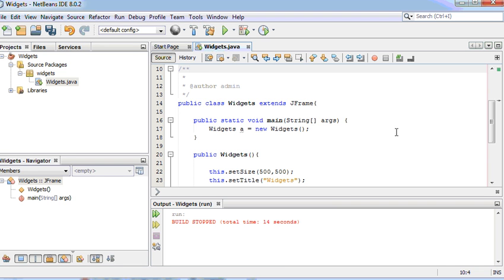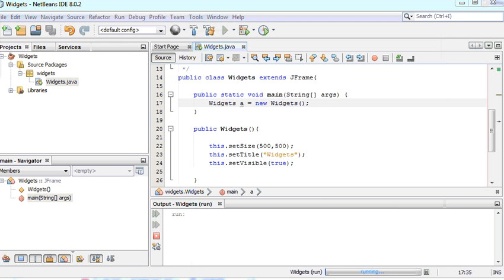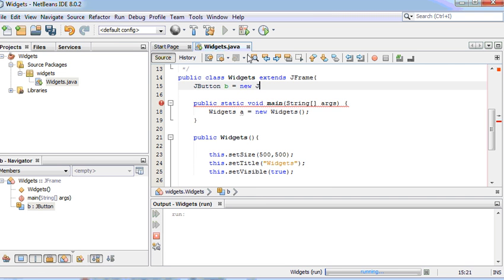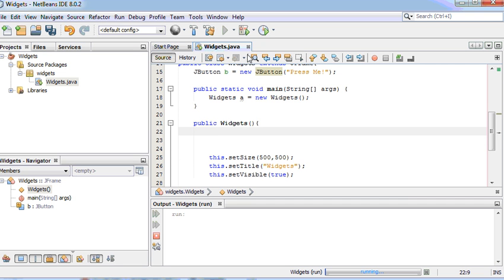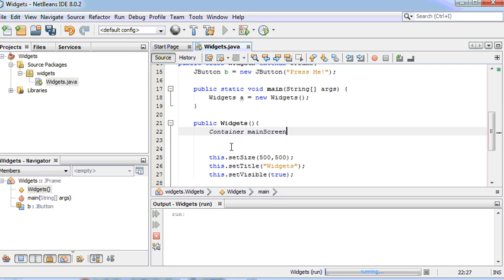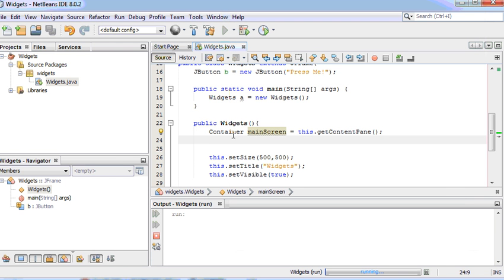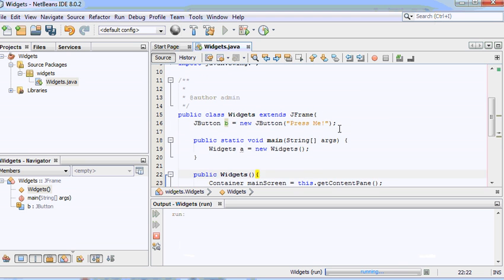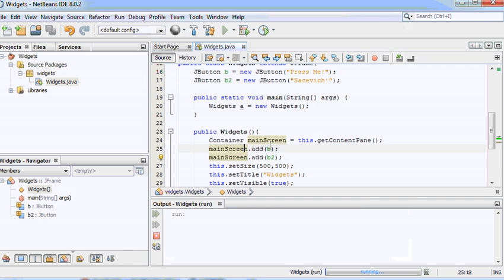GUI 1 Widgets